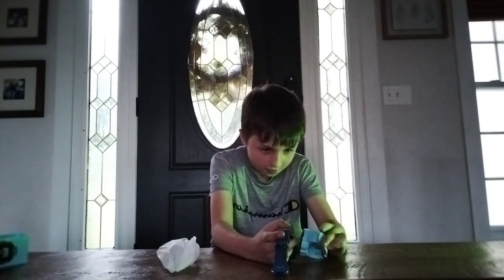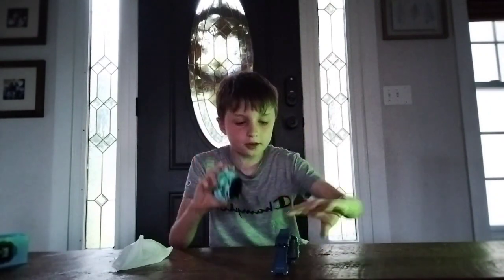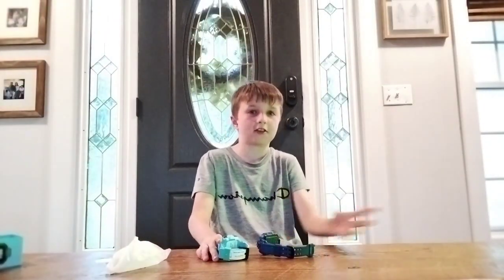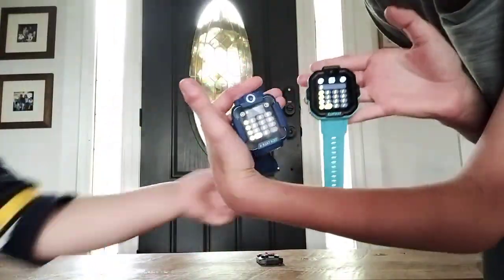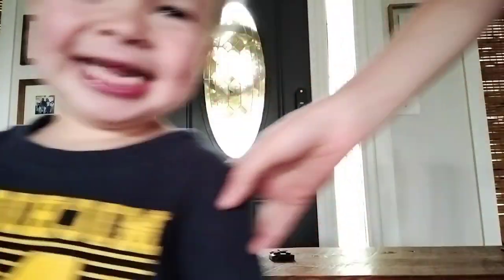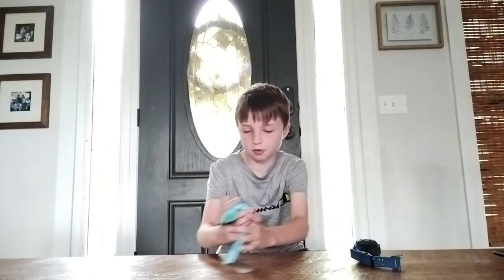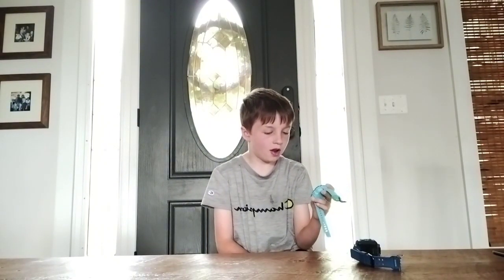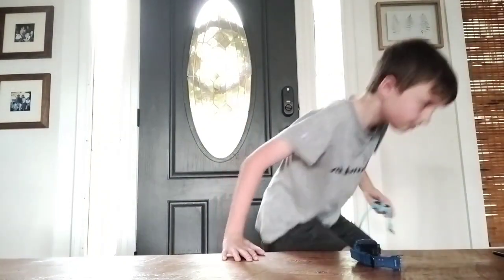Reviewing TICKTALK 5 (best one yet!)